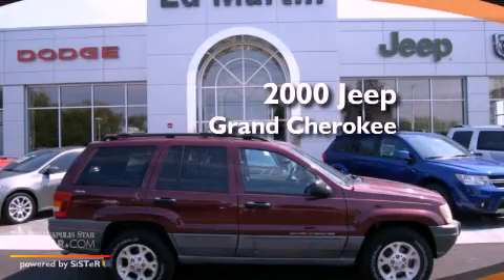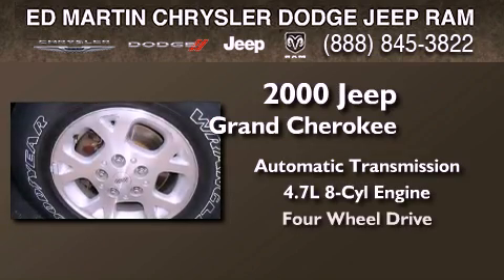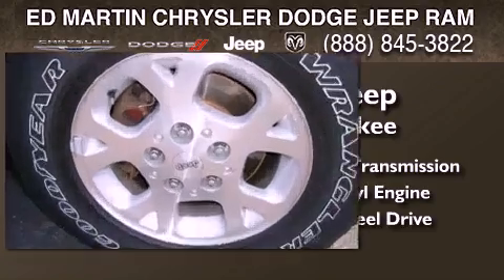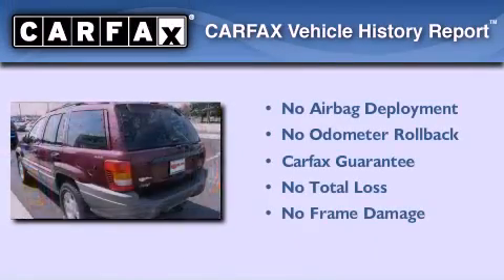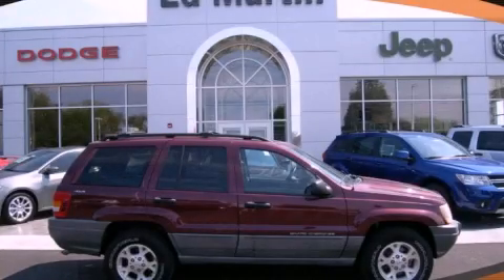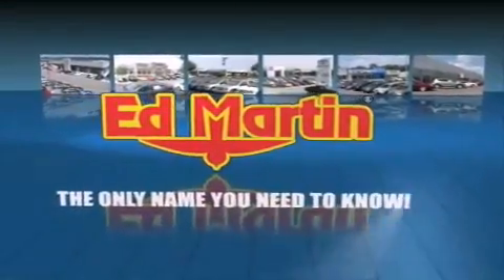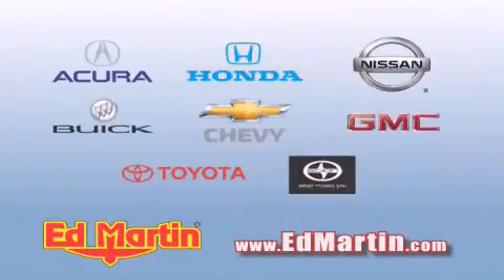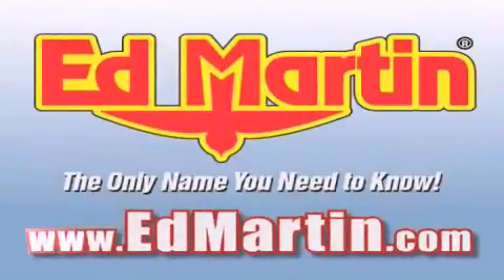2000 Jeep Grand Cherokee Anderson IN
Year : 2000
 Make : Jeep
 Model : Grand Cherokee
 Engine : 4.7L 8 Cyl. Fuel Injected
 Trans . : Automatic
 Exterior : Sienna Pearlcoat
 Miles : 142,979

 Stock : 7P1070A

 2109 East 53rd St.